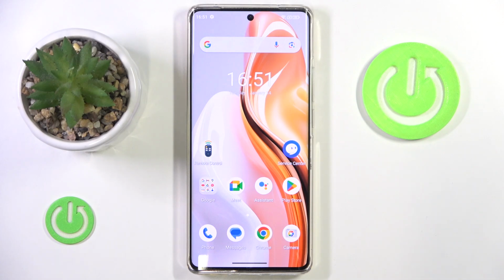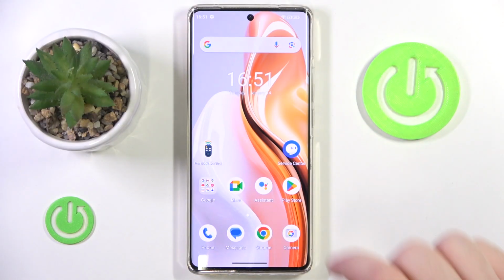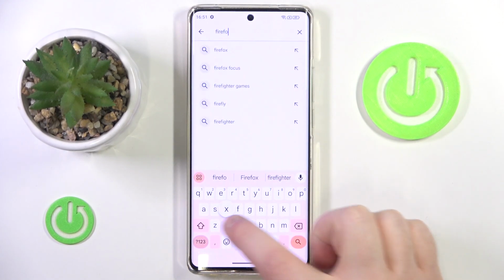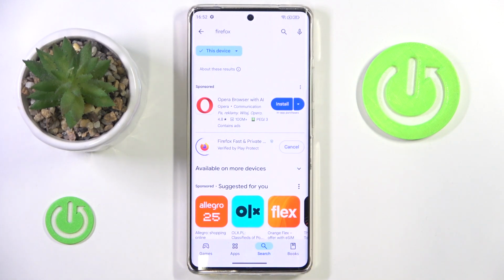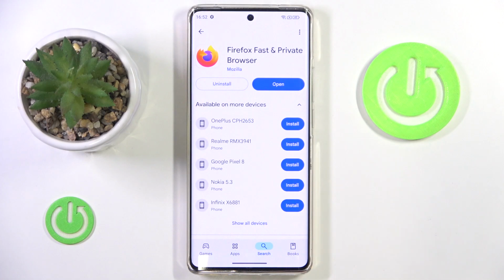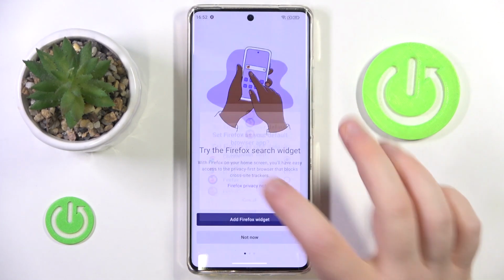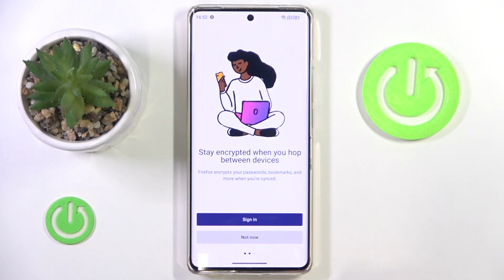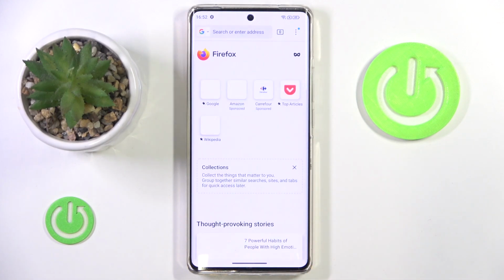ULEFONE Note 17 Pro - How to Install Firefox? | Secure and Fast Browsing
Greetings! Installing Firefox on your ULEFONE Note 17 Pro ensures you have a reliable browser that prioritizes privacy and performance. Known for its extensive add-ons and advanced security features, Firefox is perfect for users who want control over their browsing experience. This guide explains how to install Firefox quickly and configure it for daily use.

How to install Firefox on ULEFONE Note 17 Pro?
Where can I safely download the Firefox app?
What are the benefits of using Firefox over other browsers?